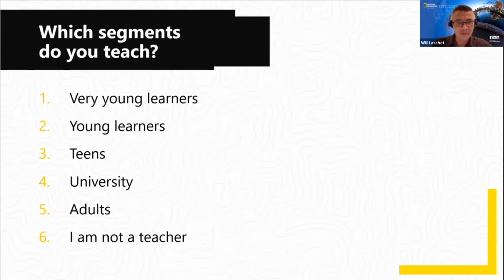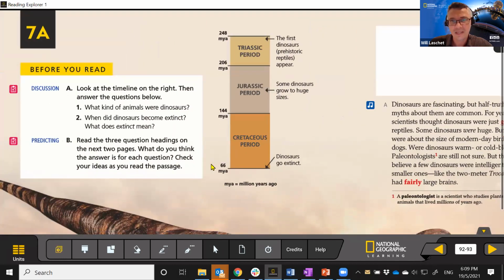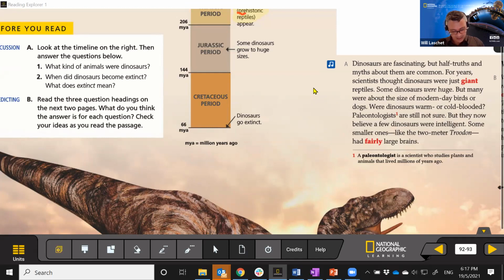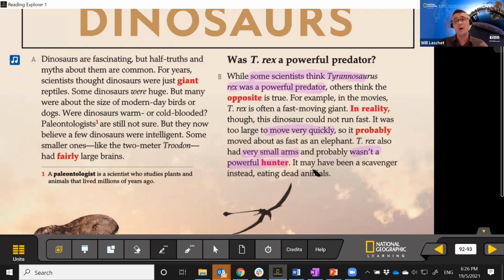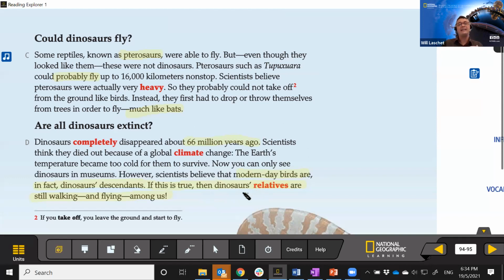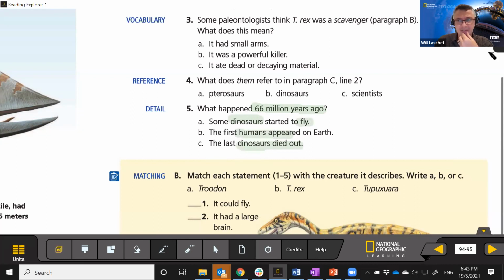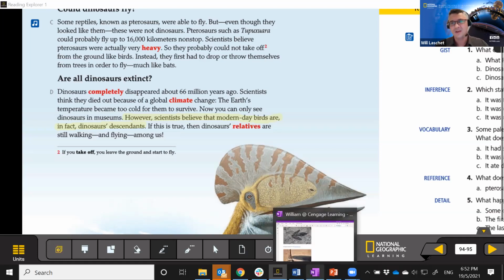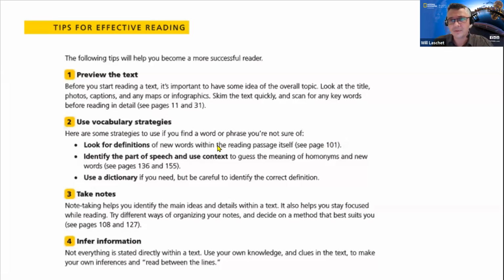An Academic Reading Lesson about Dinosaurs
In this model lesson for English teachers, we will focus on reading comprehension question types such as gist, detail, inference and reference. We will also practice the academic reading skill of identifying supporting examples, and the vocabulary skill of using collocation. You may also learn something new in the fascinating A2 reading passage from Reading Explorer - The Truth about Dinosaurs.